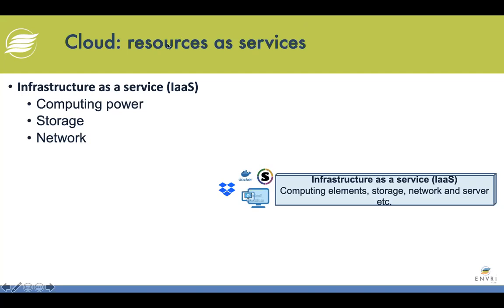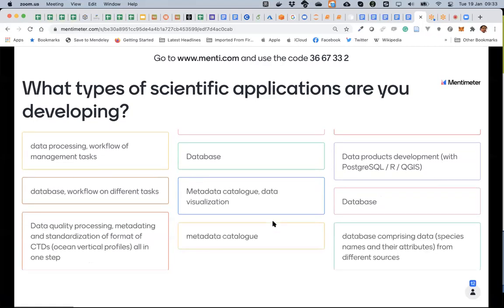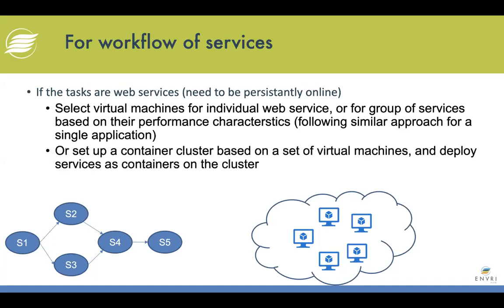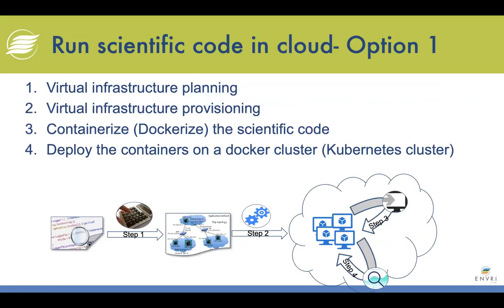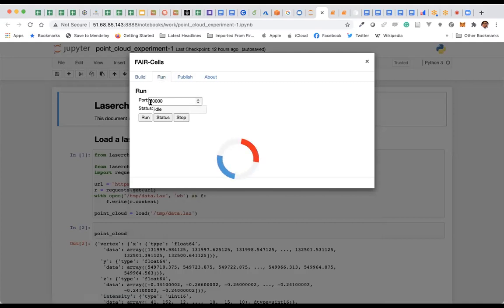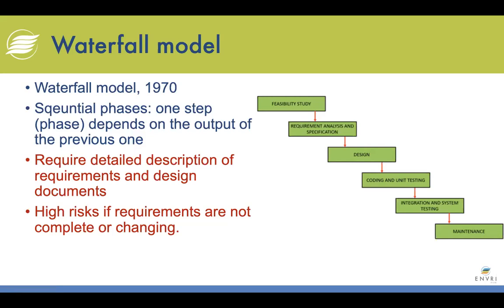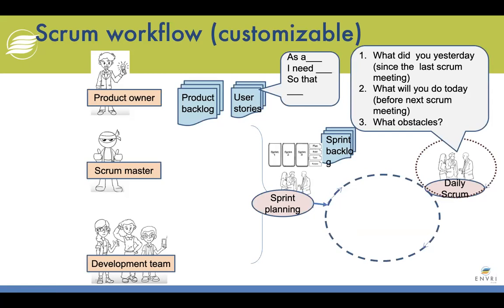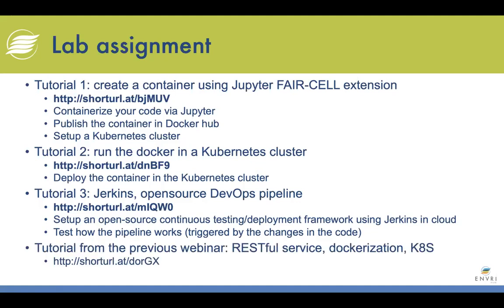ENVRI Community International Winter School on Data FAIRness - cloud computing